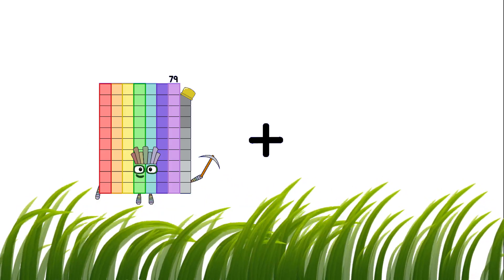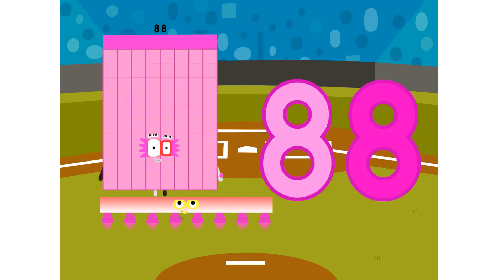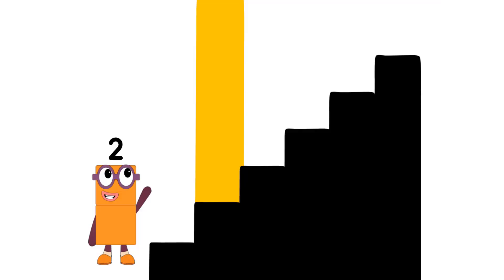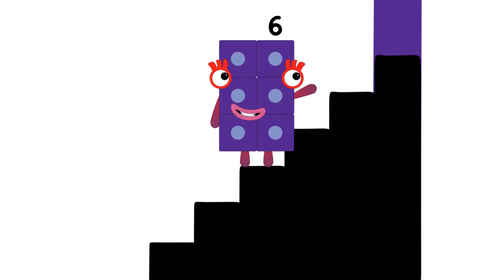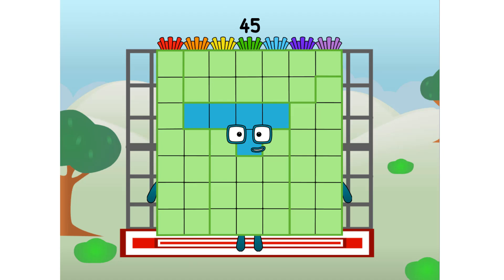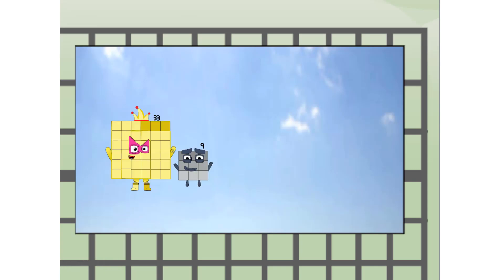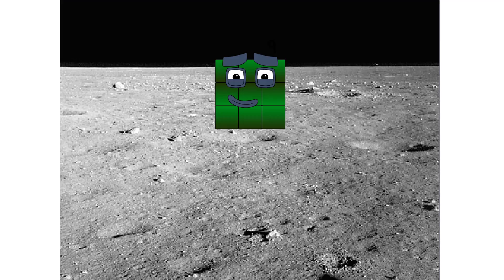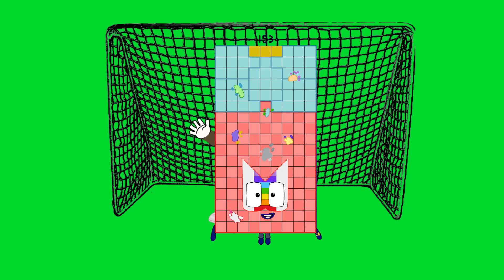Numberblocks Math: Numberblocks Series 7 | Numberblocks Series 7 Step Squad | LEVEL 2 | #631